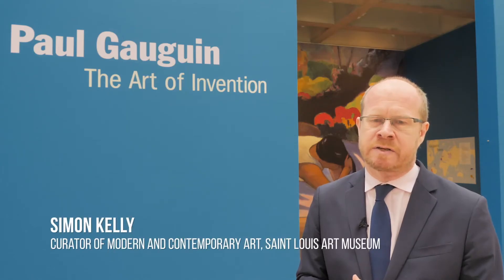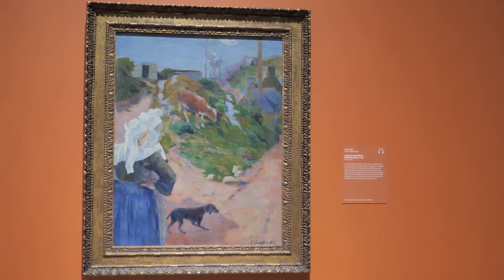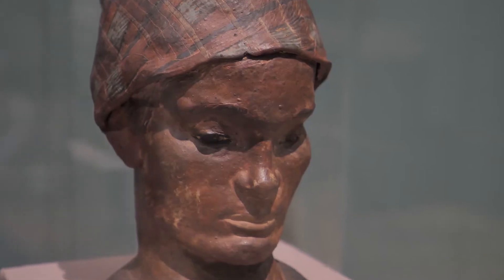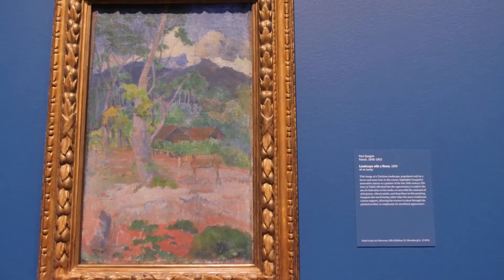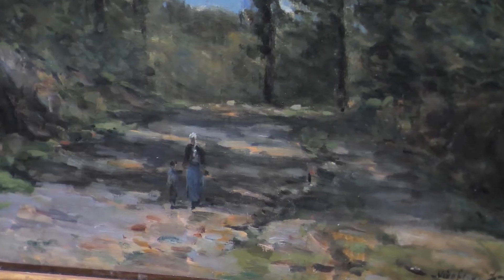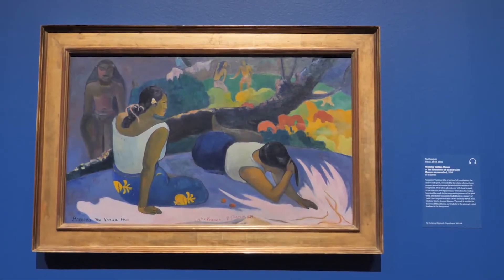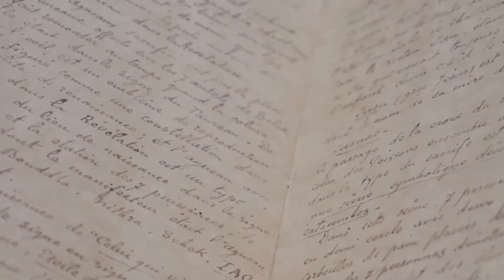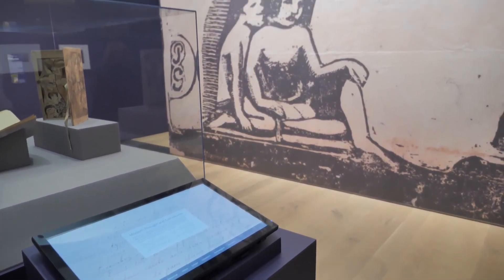Why the Art of Gauguin IS Influential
Embark on an exclusive journey with our curator as we invite you to join a captivating tour of 'Paul Gauguin: The Art of Invention' at the Saint Louis Art Museum. This exhibition is a profound exploration of the evolution of Gauguin's art, showcasing the diverse forms it took throughout his extensive career and travels.

In this immersive video experience, our knowledgeable curator guides you through the masterpieces that define Gauguin's legacy, providing insights into the artist's unique artistic vision and the profound influence of his travels on his work. From the vibrant paintings of Tahiti to the intricate ceramics that reflect his creative experimentation, 'The Art of Invention' offers a comprehensive view of Gauguin's artistic journey.

Delve into the heart of Post-Impressionism and Symbolist art as we unravel the layers of meaning and innovation in Gauguin's creations. The exhibition not only highlights the richness of Gauguin's contributions to the art world but also provides a deeper understanding of the cultural and historical contexts that shaped his masterpieces. @whoelseloveshistory

Quick Ideas for Using This Video with Students:
For Discussion:  Use the video as part of your art history study.  What new information do students learn about Gaugin and the type of art he created?
Activity Idea:  What is student response to the artwork highlighted in the video?  Use the video in conjunction with an activity that has students practicing techniques used by Gaugin or creating an art work of their own influenced or inspired by Gaugin.